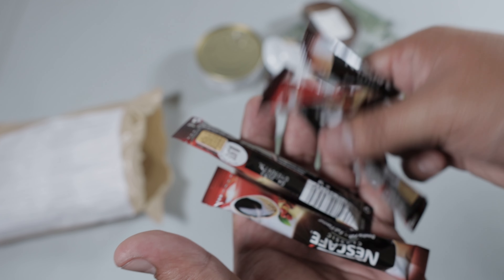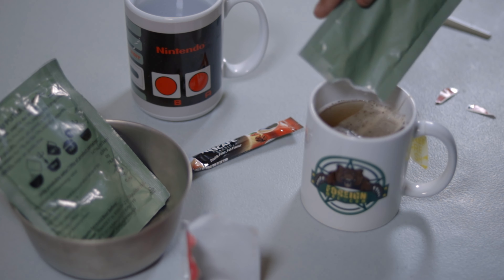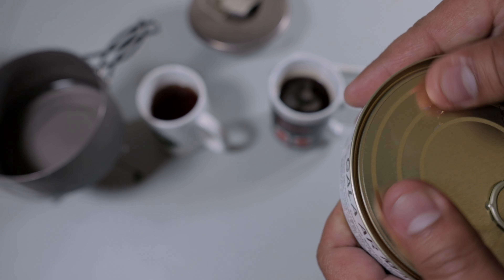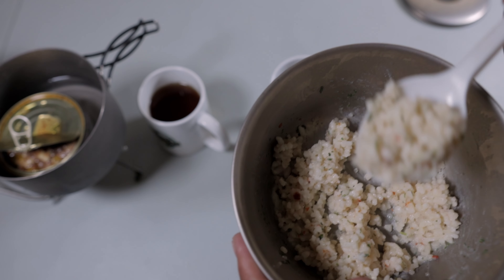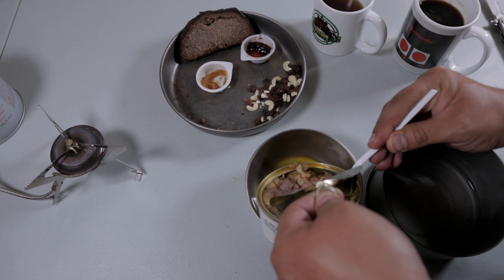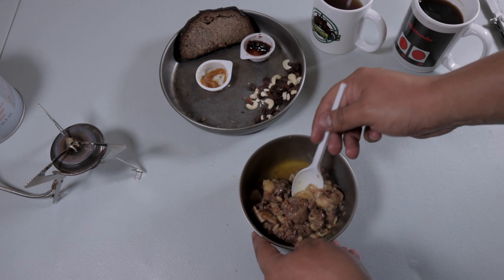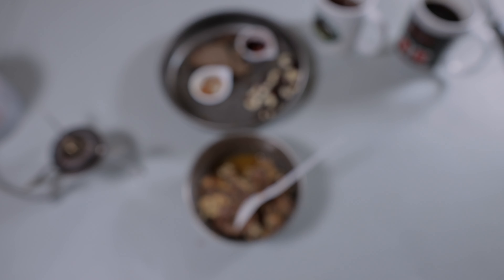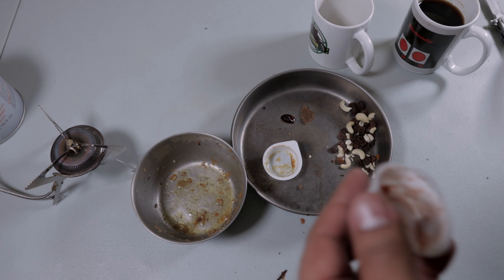One of the most underrated rations EVER!!!??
Probably one of the best rations out there, if you haven’t tried one you are missing out!

Patrons!!

-Marilyn S.
-Chris S.
-Tracy M.
-Teodoro C.
-Erik M.
-Lucas K.
-Dub C
-Matthew J.
-Kenneth F.
-GunDog
-Cinderman